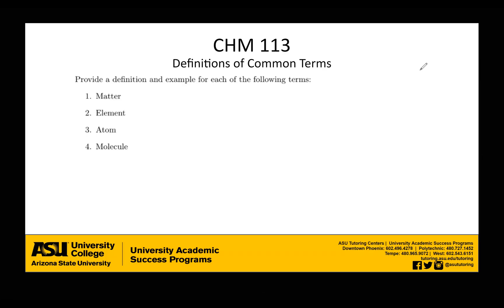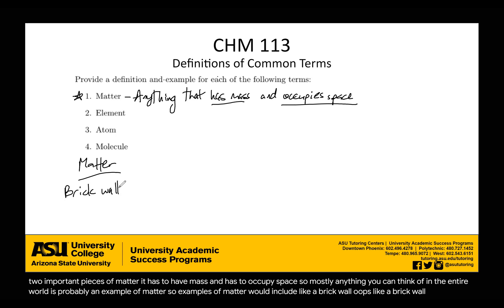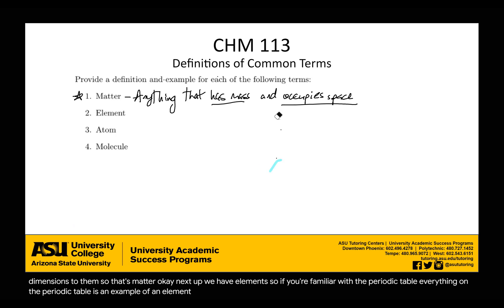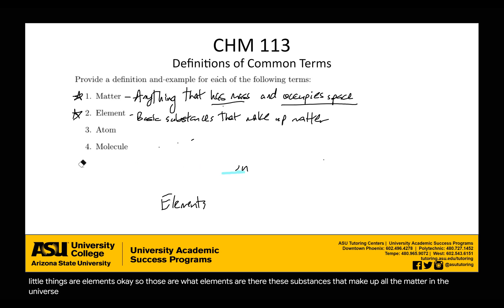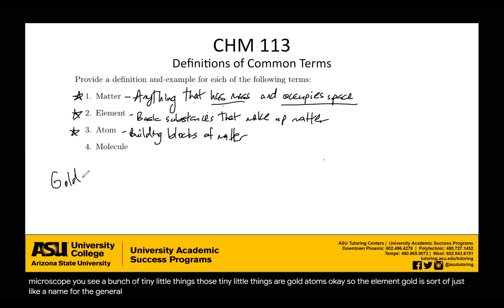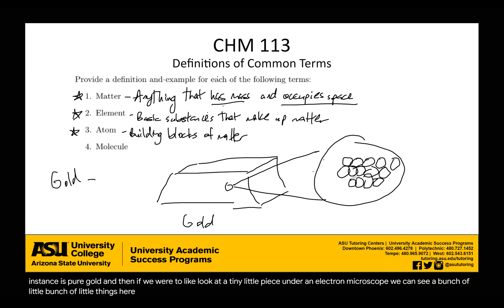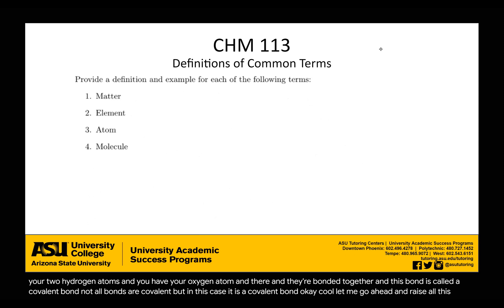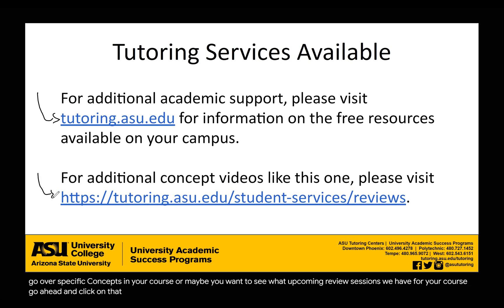Definition of Common Terms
This is a video covering the topic: Definitions, Matter, Element, Atom, Molecule